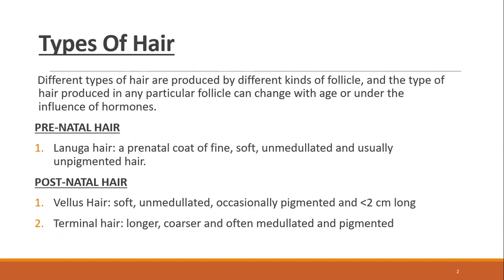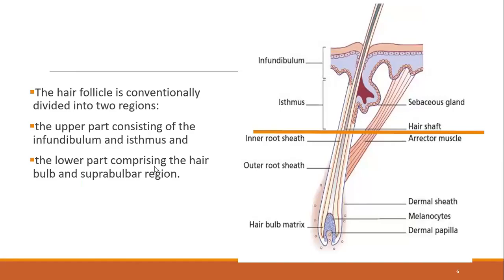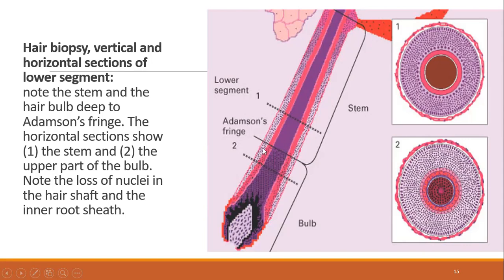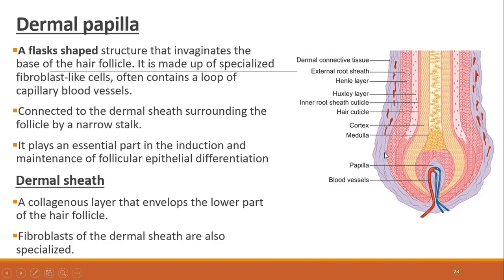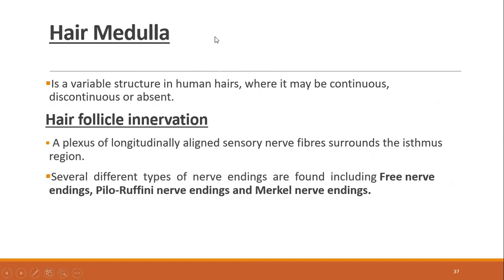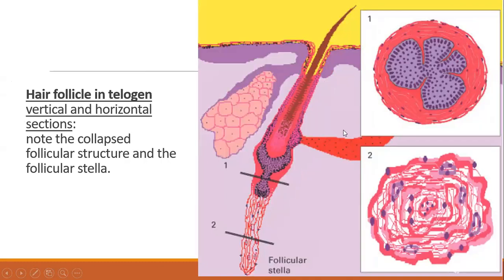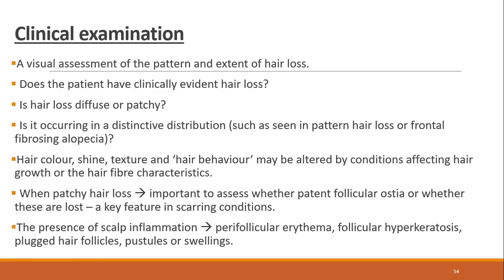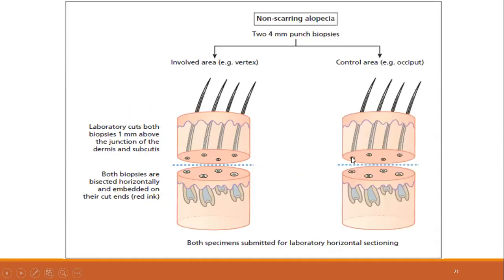Lecture-166: Hair Anatomy, Hair cycle and "Approach to a patient with hair loss".